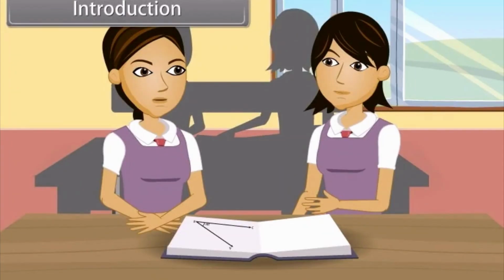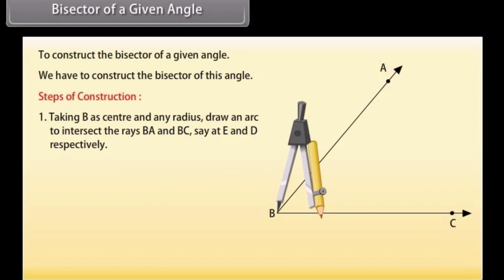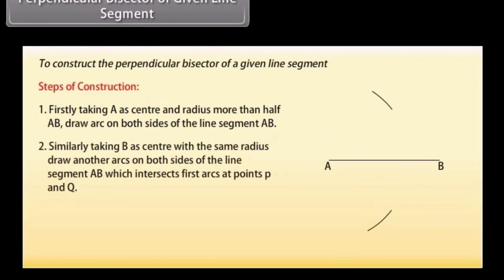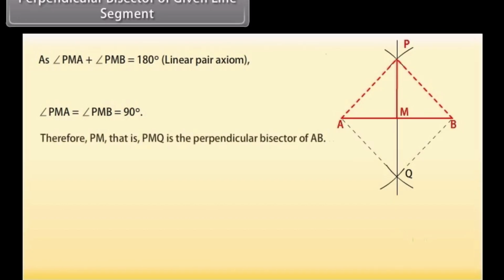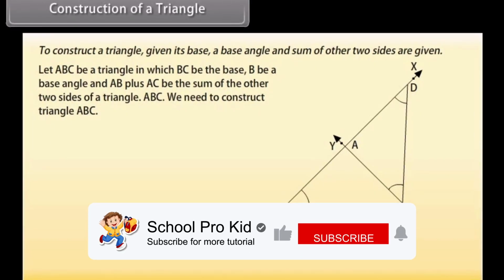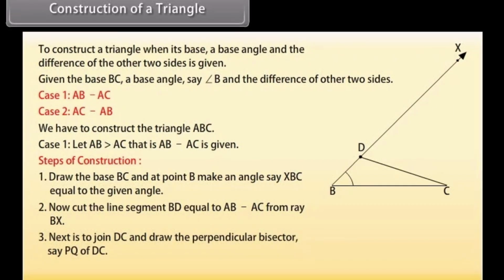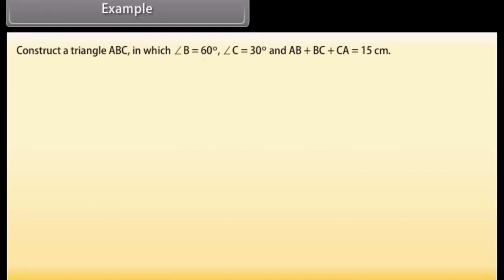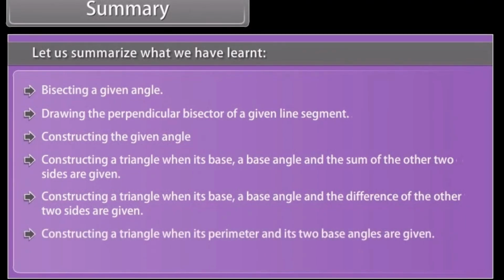Constructions | Class 9 Maths | Geometric Constructions Step-by-Step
📝 What are Geometric Constructions? In this Class 9 Maths lesson, we explore the fundamental methods of geometric constructions using a compass, ruler, and protractor.

1. What are Geometric Constructions?
Geometric construction involves drawing geometric shapes accurately using only a compass, ruler, and sometimes a protractor—without measuring directly with a scale.
📌 Example:
Creating an angle of 60° using only a compass.
Constructing a triangle with given sides.

2. Basic Constructions
A. Constructing a Perpendicular Bisector
✔ Draw a straight line segment.
✔ Use a compass to mark equal distances from both endpoints.
✔ Draw two arcs above and below the line.
✔ Connect the intersection points with a straight line.
📌 Example:
Used in road planning and land division.

B. Constructing an Angle Bisector
✔ Draw an angle using a ruler.
✔ Place the compass on the vertex and draw arcs on both sides of the angle.
✔ From these points, draw two arcs intersecting in between.
✔ Draw a straight line from the vertex to this intersection.
📌 Example:
Used in designing accurate angles in engineering and construction.

3. Constructing a Triangle with Given Conditions
✔ Given three sides (SSS method)
✔ Given two angles and one side (ASA method)
✔ Given two sides and the included angle (SAS method)
📌 Example:
Used in architecture and mechanical design.

4. Dividing a Line Segment in a Given Ratio
✔ Draw the given line segment.
✔ Use a compass to mark equal divisions.
✔ Connect the last division to the endpoint and draw parallel lines to divide the segment accordingly.
📌 Example:
Used in maps, scaling, and blueprint designs.

5. Real-Life Applications of Geometric Constructions
📌 Architecture & Engineering: Used for building designs and layouts.
📌 Graphic Design & Animation: Helps in precise logo and illustration creation.
📌 Navigation & Surveying: Used in geographical mapping and land surveying.
📌 Carpentry & Interior Design: Essential for measuring and cutting materials accurately.

6. Conclusion
Geometric constructions help in creating precise and accurate drawings without direct measurements, making them essential in mathematics, engineering, and real-world applications.

📚 Perfect for: Students studying CBSE, ICSE, and State Board Class 9 Maths, covering Geometry and Constructions.